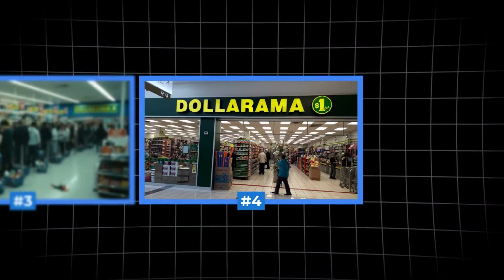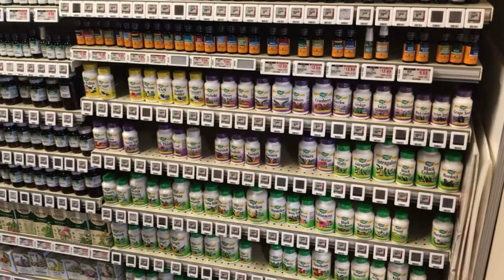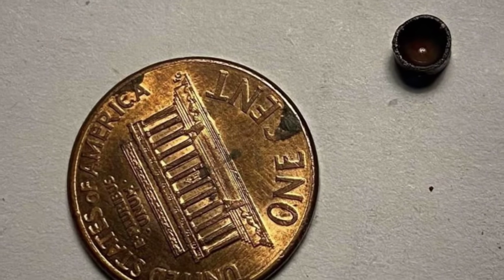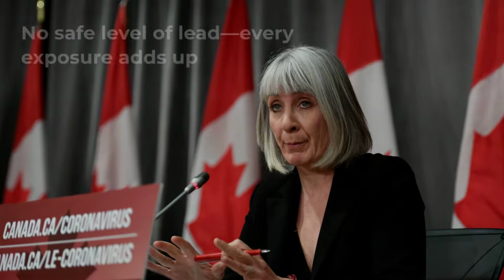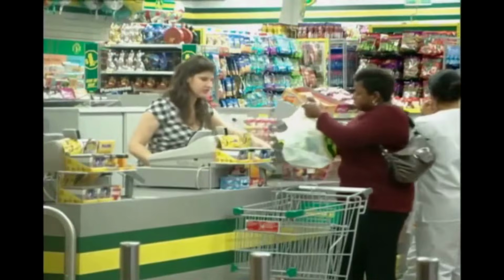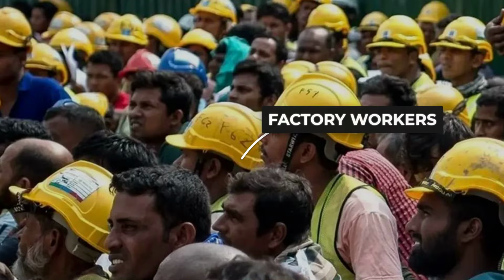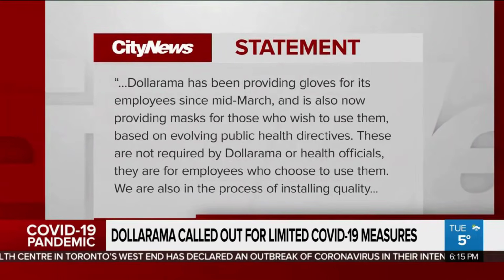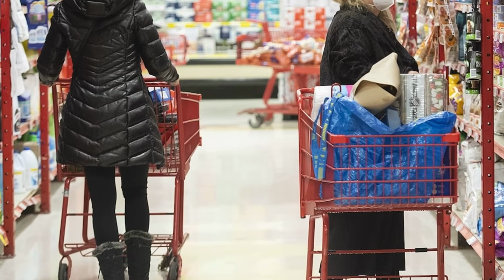Don’t Shop At Dollarama Again Until You Watch This (5 Hidden Risks)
You think Dollarama is “cheap”… until you notice what’s hiding behind some of those deals. 😳

In this video, I break down 5 things almost nobody checks before buying — and why one quick habit could save you money (and a lot of regret).

Watch until the end before your next Dollarama run. 🛒⚠️

🔥 WHO WE ARE – SAFE BUYER
Welcome to Safe Buyer! Your protection against bad buys.

Every week we expose:
– Overhyped products that aren’t worth the price
– Brands and models you should avoid
– The few options that are actually worth your money

From groceries and drinks to TVs, appliances, laptops, phones and subscriptions, we show you the red flags before you spend.

✅ If this video helped you:
– Comment which product, brand, or drink we should investigate next